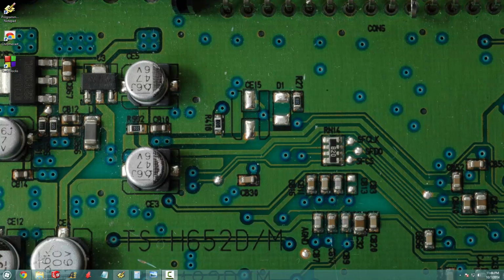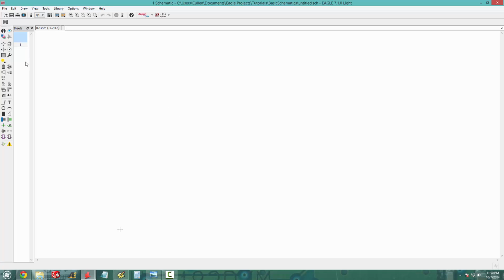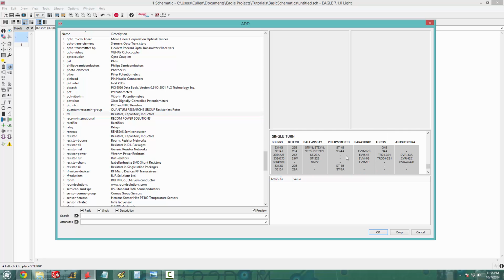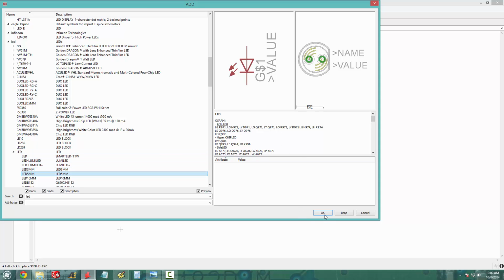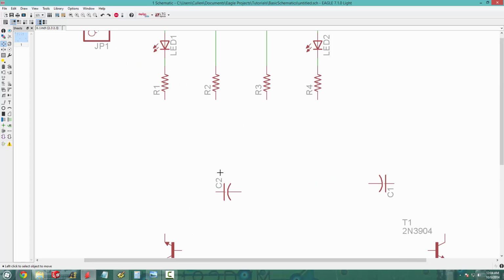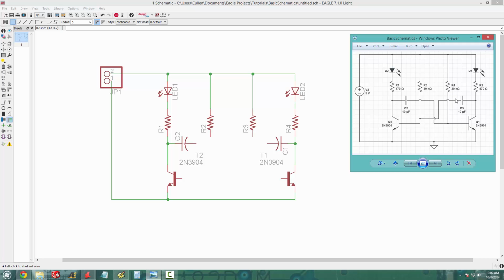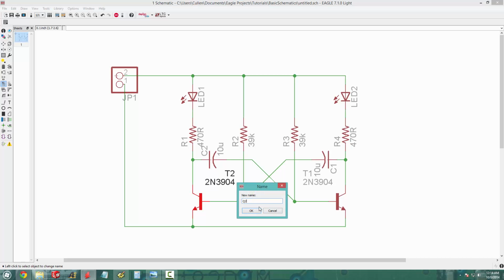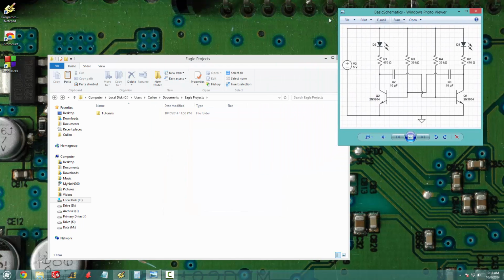EAGLE PCB Basic Schematics - 02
Second video on Cullen's Engineering Videos. We cover Basic Schematic capture functions in the video and prepare a simple blinking LED circuit for PCB layout in the next video